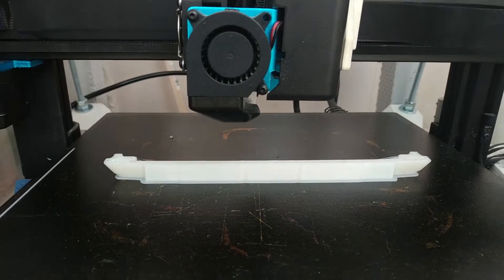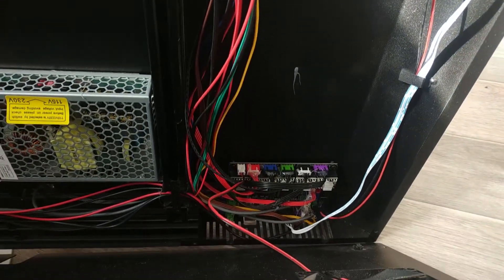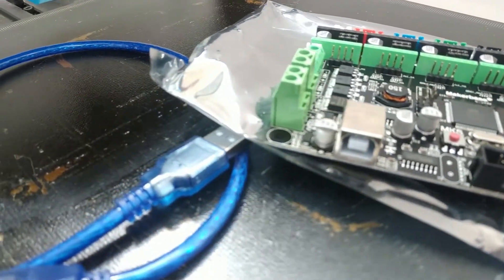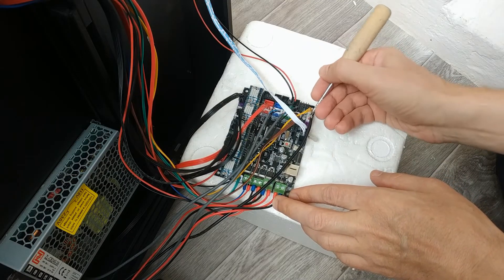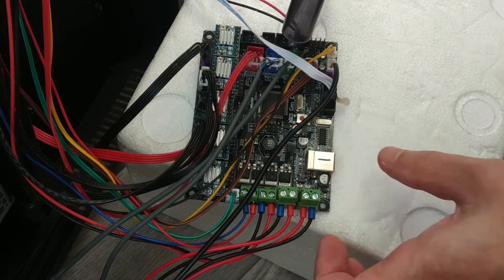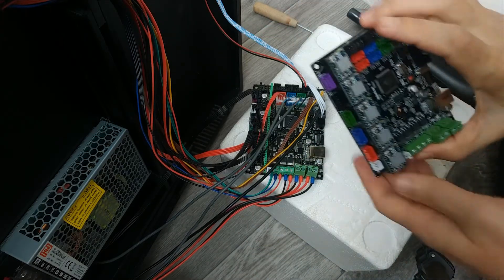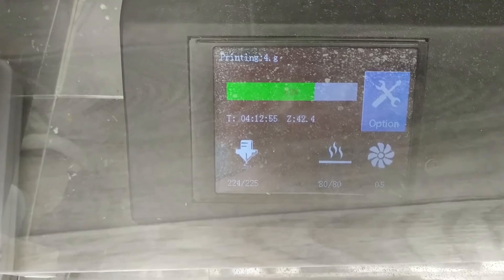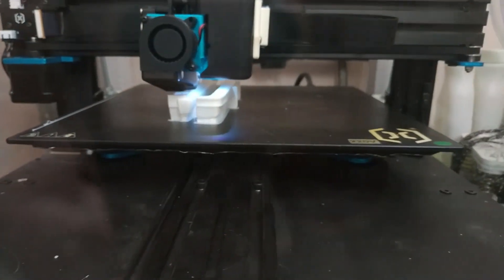3d printer Error System stopped! Heater ID:bed. How to remove thermal glue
For the last few weeks my 3D printer has not been working due to a MINTEMP error. Some time after starting, printing stops with an error - System stopped! Heater ID:bed. At the same time, the temperature indicatorseither increased by 10 degrees, then fell. This kept happening randomly at different stages of printing.
I checked the obvious connections and also checked the thermistor on the base of the bed. Replaced the thermistor, but the problem was not solved. So I wondered how to solve the problem.

00:02 Error  System stopped! Heater ID:bed
00:46 How to remove thermal glue
02:10 Finish

Artillery extruder Sidewinder X1 Genius and Hornet silicone nozzle kit heating block throat and thermistor